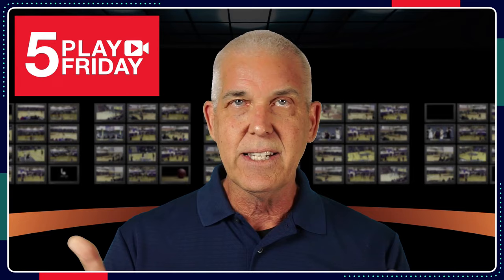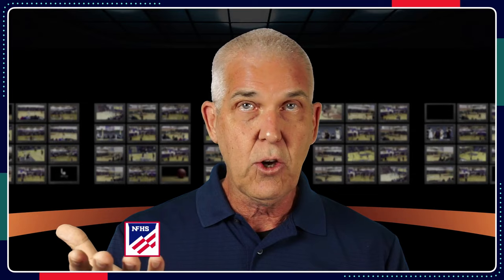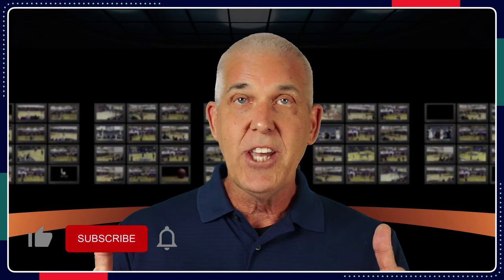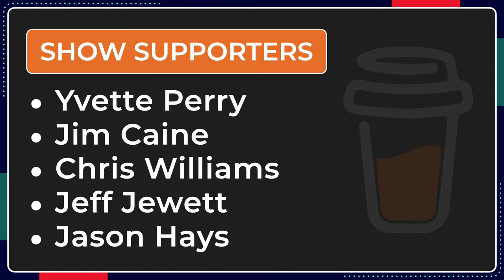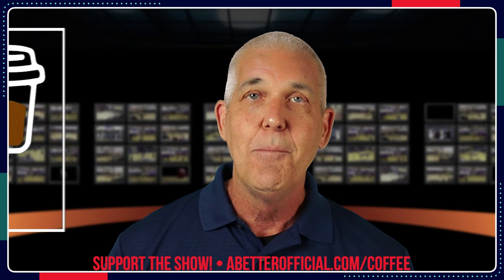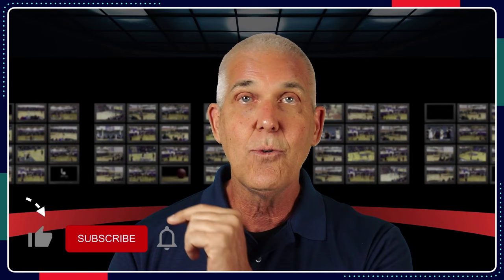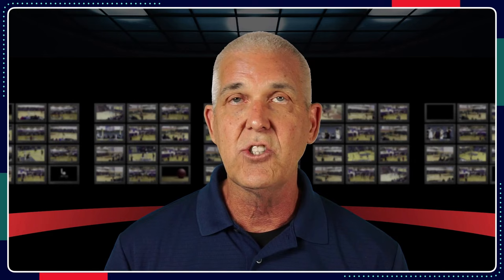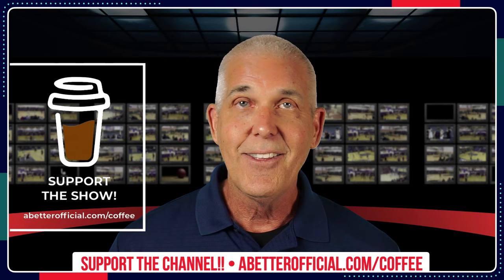👀 WATCH THESE FREE THROW VIOLATIONS | Goaltend FT?? | 5 Play Friday | Ep 21.07 👀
This presentation is part of our 3-part series this week on the Free-Throw rule in NFHS basketball rules and our promise is simple. At the end of this three-part series this week you will absolutely be able to adjudicate Free-Throw plays correctly 100 percent of the time.
Today we're getting started with a masterclass on the rule itself. Welcome to the master class today on the Free-Throw rules and restrictions in national federation of high school basketball rules.

Analyzing our own game video is the number one way to improve as basketball officials. Following closely behind is analyzing plays from others' games. What can we learn from the officials on these plays? Let's review positioning, working of the system, call accuracy, rules knowledge and game management. It all comes together on the court. Let's look at Plays!

00:00 Introduction
00:55 Show Supporters - Thank YOU!
02:11 [Play #1] Delayed FT Violation
06:00 [Play 2a] v1 Teammate Violates from Beyond Arc
09:39 [Play 2b] v2 Teammate Violates from Beyond Arc
11:07 [Play 2c] v3 Teammate Violates from Beyond Arc
13:07 [Play 2d] v4 Teammate Violates from Beyond Arc
16:42 [Play 3a] Opponent crosses FT Line & contacts thrower
23:28 [Play 3b] Opponent crosses FT Line & contacts thrower precursor 1st half
28:30 [Play 3c] Opponent crosses FT Line & contacts thrower. Foul?
39:23 [Play 4a] Thrower Fakes!
45:38 [Play 4b] Thrower Fakes! Or do they?
48:27 [Play #5] Does thrower fake or not?
50:00  [Bonus Play] Goaltend a free-throw!
52:00  [Bonus Play] Timberrrrr!
54:00 Show Supporters - Thank YOU!

Special thanks to our Show Supporters:
• Yvette Perry
• Jim Caine
• Chris Williams
• Jeff Jewett
• Jason Hays

• John Turzer / Maui Basketball Officials (Mega Supporter)
• Freddy Krieger (Mega Supporter)

▽ Let’s connect!

Transcription: